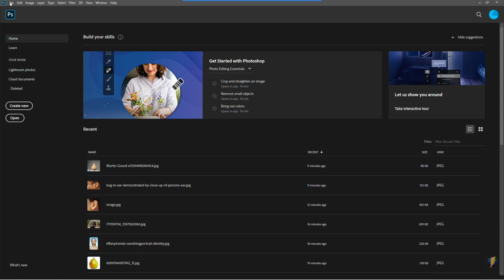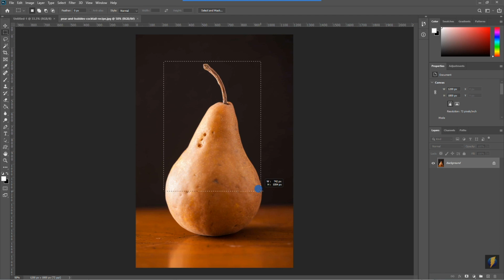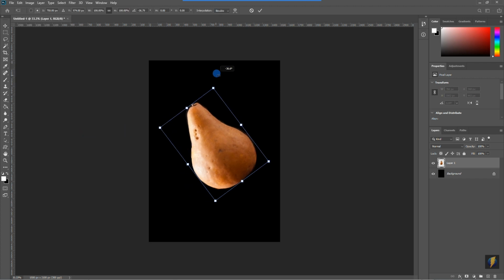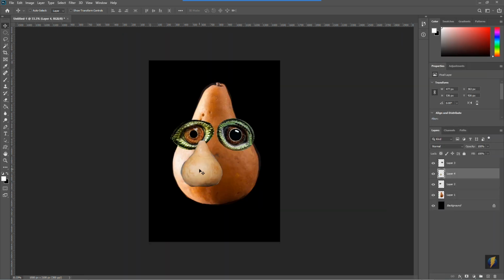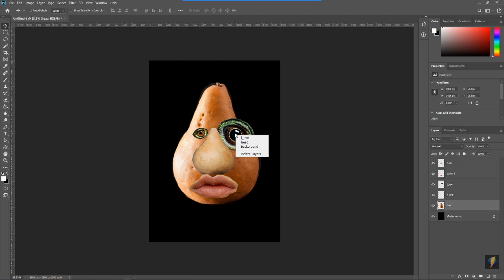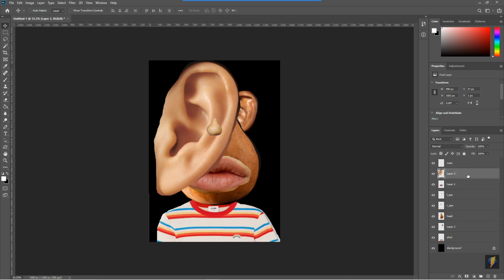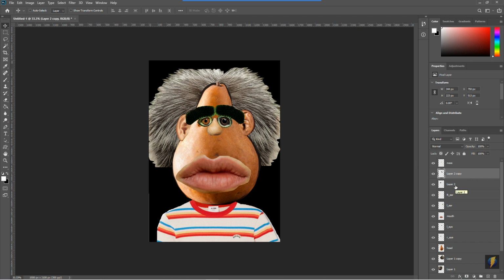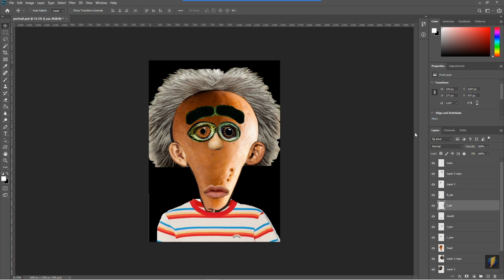Intro to Photoshop- Simplified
In this video, I try to simplify the process from my previous video. Again we create a collage portrait, but I simplify the workflow a bit.